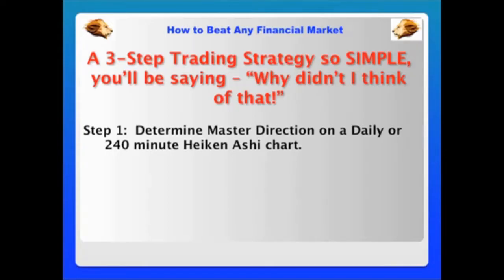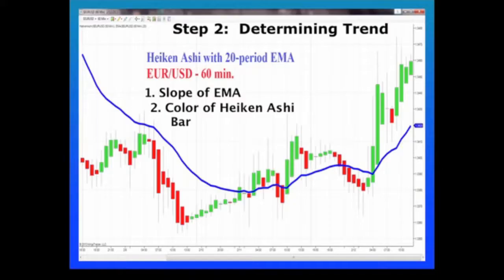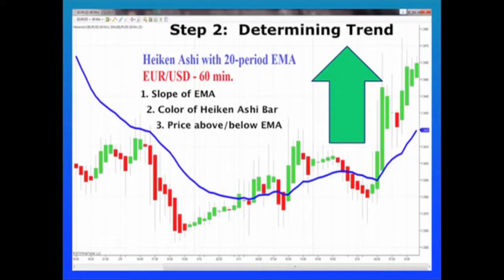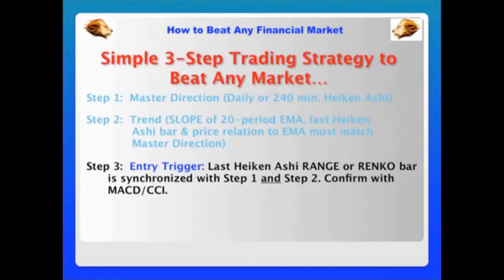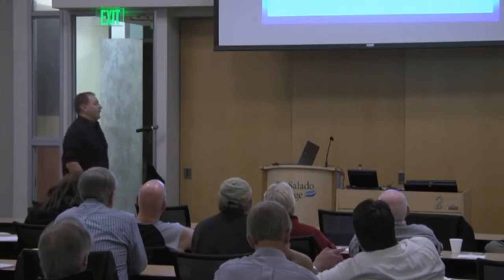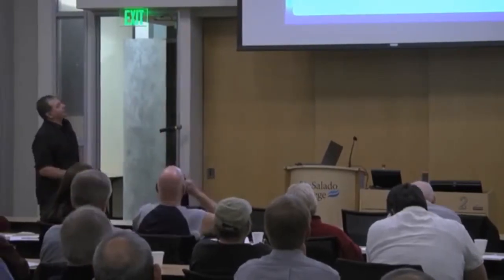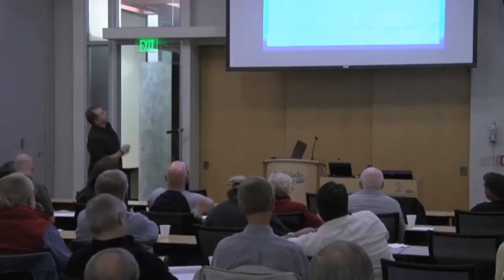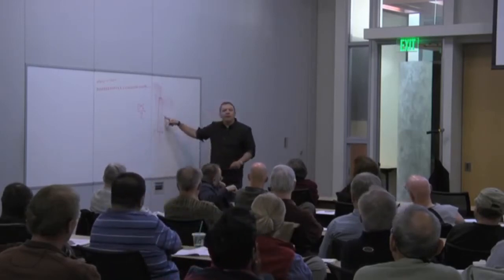3-Step Trading Strategy so SIMPLE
3-Step Trading Strategy so SIMPLE